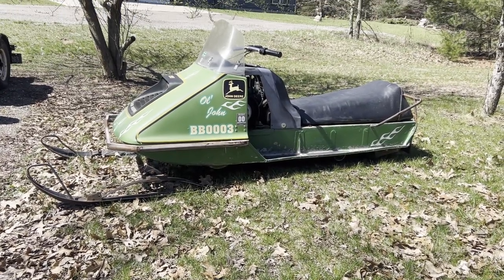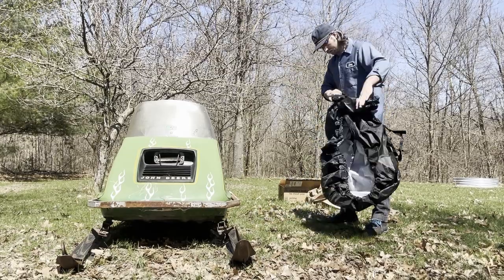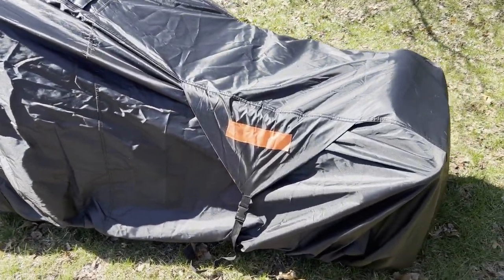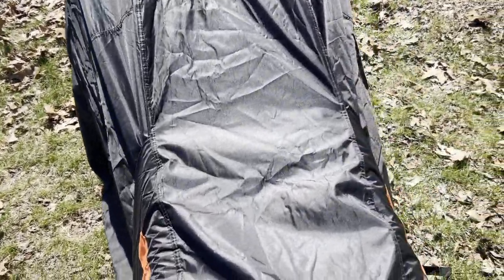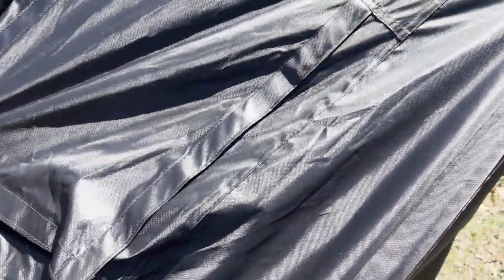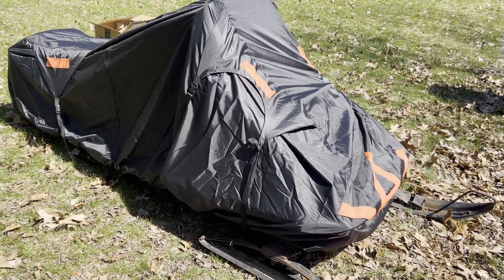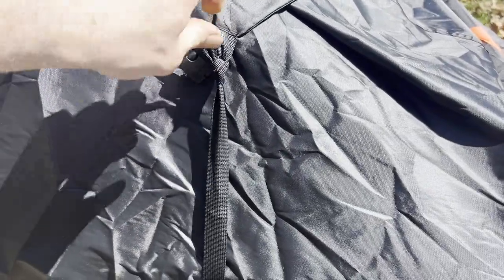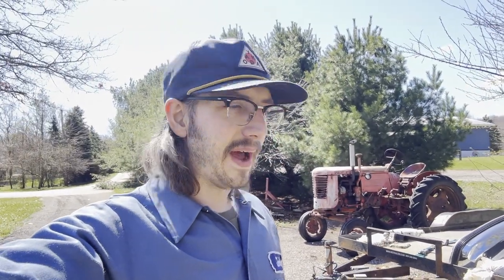Amazon Snowmobile Cover Fits Vintage Sleds! Initial Impressions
I spent my own hard earned freedom credits on the cheapest Chinese snowmobile covers I could find on Amazon. Let's see how they look!

If you like what you see in the video, follow the link to purchase the same cover here:

Using these links to make Amazon purchases pays me a little money that I pour right back into producing the best content I am able to.

Products I like and use on the channel all the time:
Kindling Cracker Firewood Splitter
Fuel Pump for Polaris Sportsman
Stake Pocket D-rings
Vulcan Car Tie Down Straps
Vulcan Axle Straps
TP-Link Powerline Ethernet Adapter
Champion 3000 LB Winch
Champion Winch Cover
Ryobi ONE+ HP Drill/Driver Combo
Ryobi ONE+ HP ½” Impact
Ryobi ONE+ HP Cordless Grinder
Ryobi ONE+ HP Battery Starter Kit
Greenworks Pressure Washer

Gear I use to make these videos:
Sony ZV-E10 Mirrorless Camera Kit
Gopro Hero 10 Black
Gopro Enduro Batteries
TEAMGROUP GO Micro SD Cards
NEEWER Gopro Accessory Kit
ULANZI Jaws Gopro Arm
Diety D4 Duo Dual Shotgun Mic
DJI Mini 3 Pro
DJI RC Control Sticks
SNAP Mounts PRO Kit